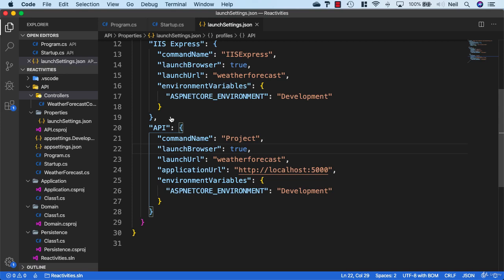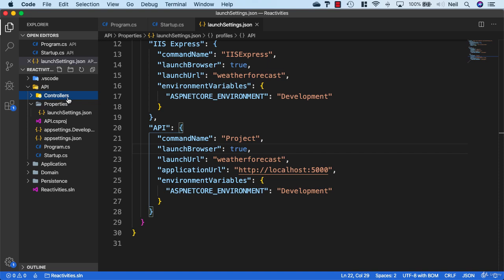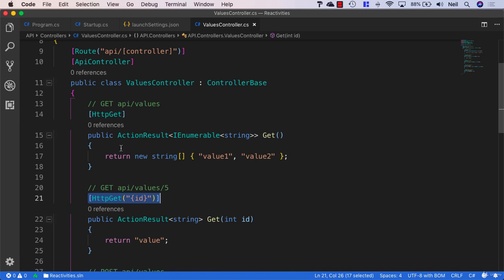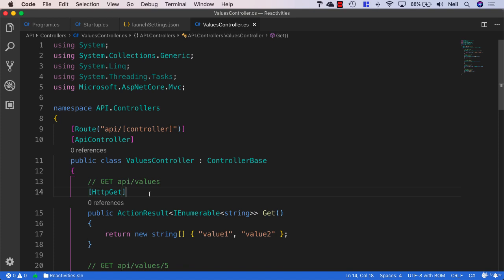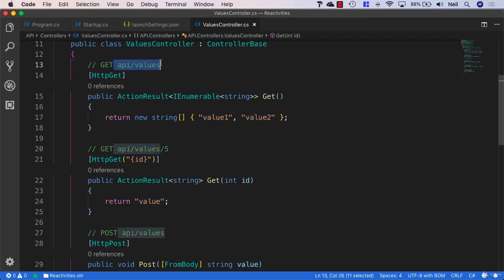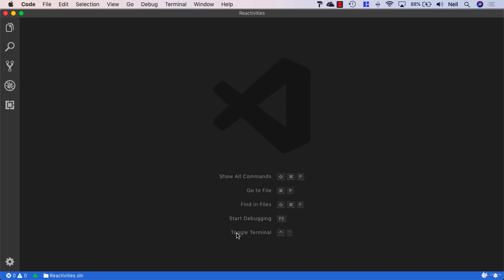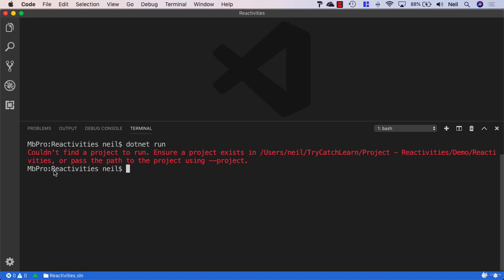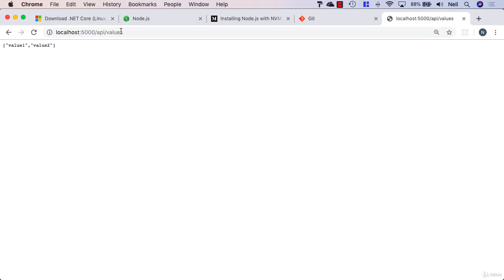Net Core and React Walking Skeleton Part 1 API Legacy Running the application